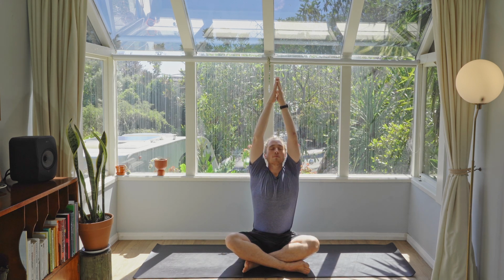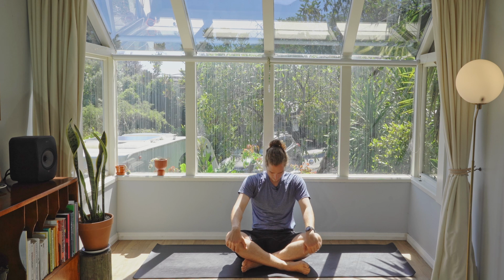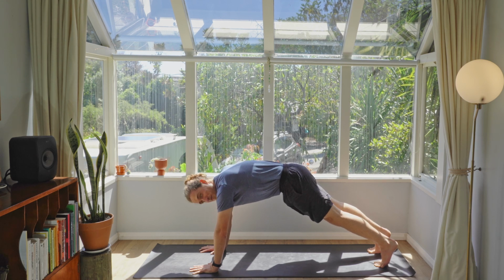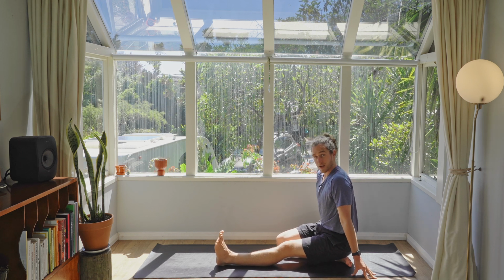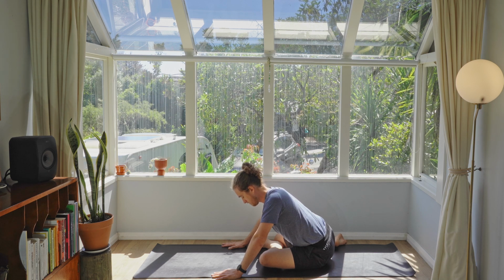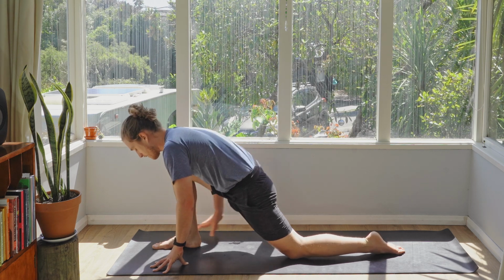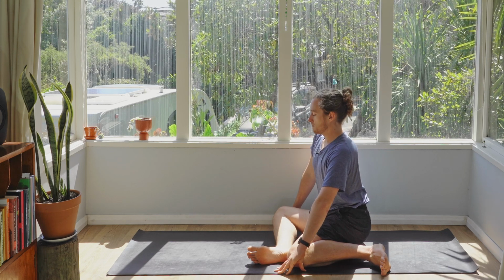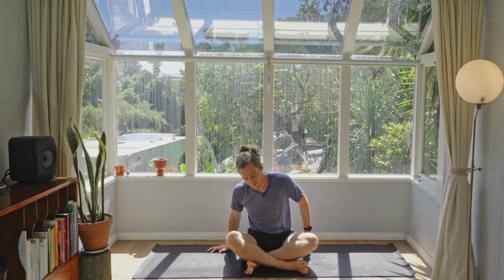20 Minute Yoga Flow | Tom Yoga Om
Hi Friends,

The focus of this class is to get a quick yoga class in to get you flowing through your day. Sometimes we find that as prioritise the various responsibilities in our lives we forget to prioritise taking care of ourselves.
I've put together this quick yoga routine for you to give you the opportunity to step away for a moment, breathe, and stretch.

It's my hope that you feel fantastic after this 20 minute class.

Let me know how you’re finding these classes in the comment section below.

Share the yoga class with your friends.
I hope you enjoy this Hatha Yoga Workout.

If you are new to Tom Yoga Om, I’m happy you clicked on my video! I hope you enjoy this quick yoga workout.

🎬SUGGESTED VIDEOS
Don't forget to watch 📽 My other videos. Please check them out :

Thank you for joining me on my Yoga journey. I'm so happy to have you along to this class. Namaste!

Gentle Hatha Yoga Flow | 40 Minute Flow Full Body Yoga Workout | Tom Yoga Om